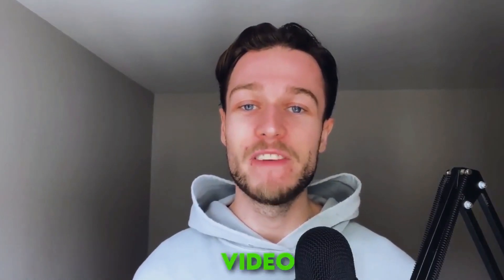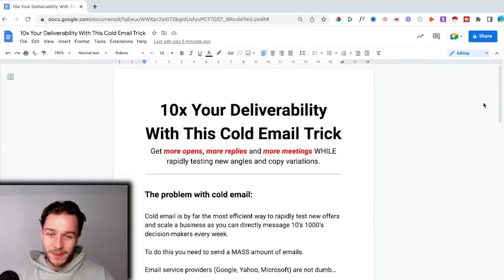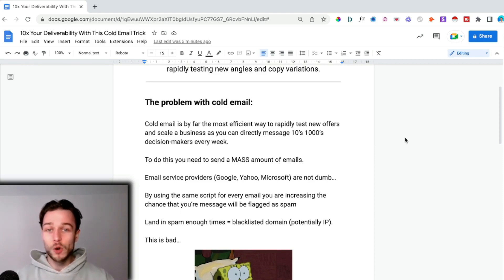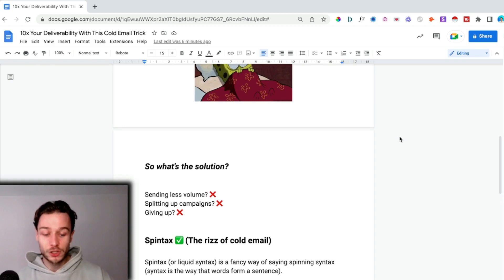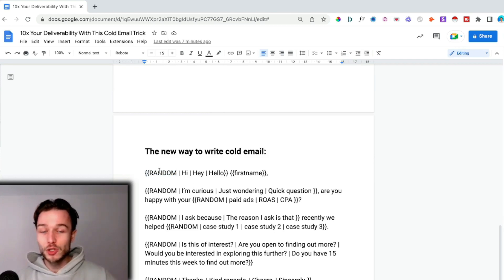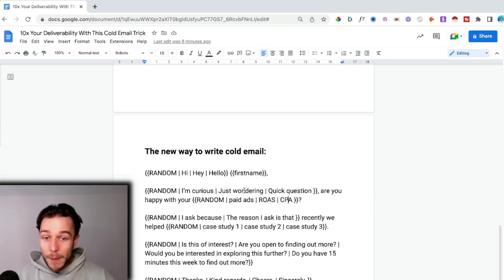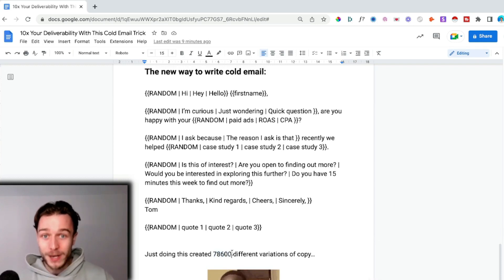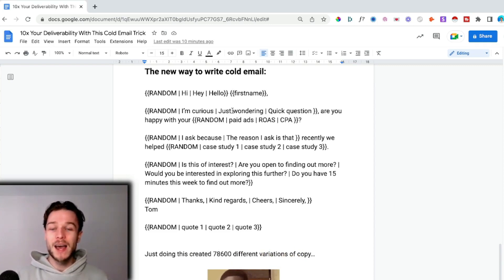10x Your Deliverability With These Cold Email Tricks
Yo team in this video I'm going to show you a little-known email trick that I use to rapidly test copy variations on cold audiences while improving my deliverability. So if you've been dealing with poor cold email deliverability, this video is for you.

Chapters:
00:00:00 - Increase Deliverability with this Cold Email Trick
00:02:23 - The Importance of Spin Tax in Cold Emails
00:04:51 - The Power of Spintax for Email Optimization